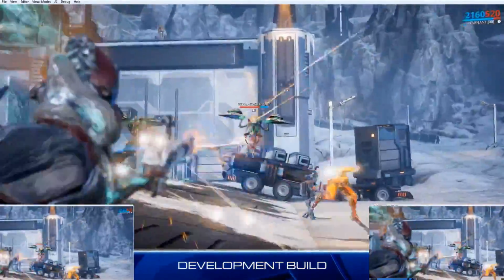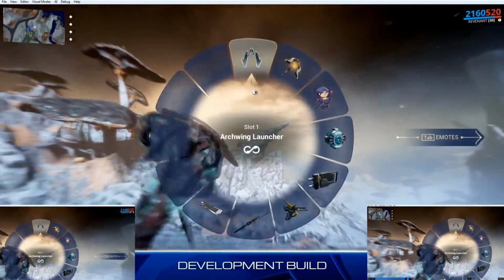Warframe - Kit Gun System? [Devstream 117]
"What: From ‘Kitguns’ to ‘K-Drives’ to a deep dive in all new Sounds coming with the Update, see what it takes to build out many of the upcoming Fortuna features! Perhaps we’ll end the stream with another wildlife moment if chat demands it!"

Guess they did show exactly what they said they would too!